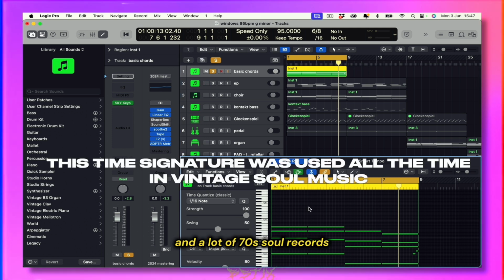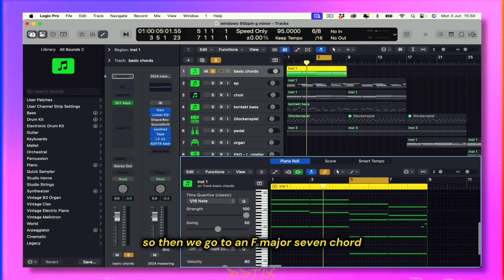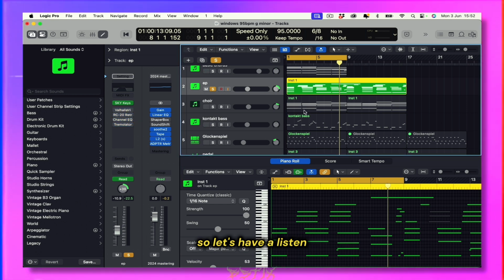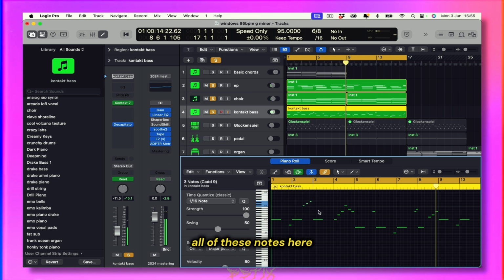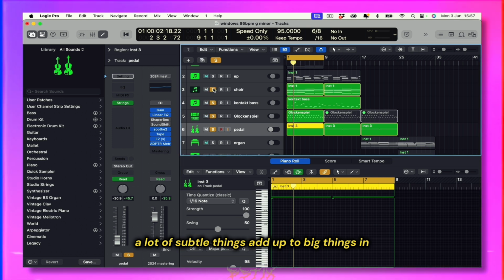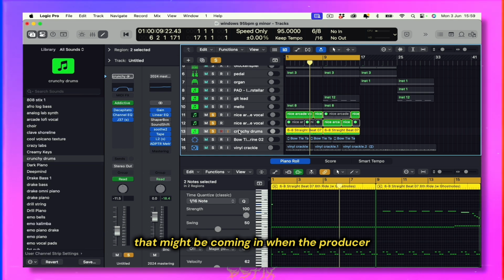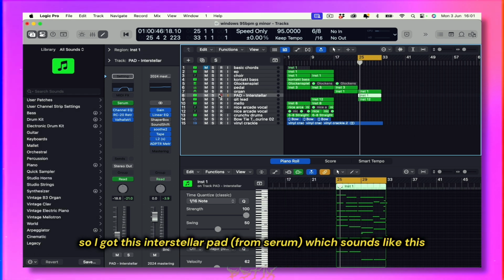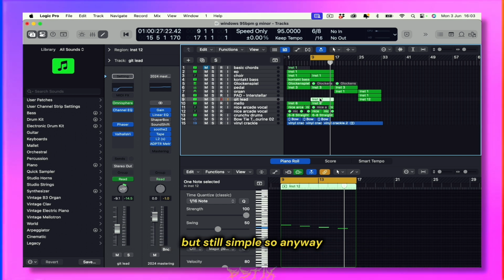The Chords Of TYLER THE CREATOR...Apply THIS To Your Own SAMPLES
Yo! Today we're learning about the chords in Are We Still Friends and how to apply them to our own vintage soul samples. Lots of 💎 and sauce spilled...

CHAPTERS
00:00 Intro
00:40 Chords Of Are We Still Friends
01:28 The Chords In C Major (Easy Key)
02:08 Secondary Dominant Concept
05:02 3rd Chord In The Progression
05:23 The Minor 4 Chord (Modal Interchange)
06:29 Our Sample in 6/8
06:51 Our Chord Voicings
09:23 Saucing Up Our Chords
10:26 Choir
10:59 Bass
11:42 Glockenspiel
12:33 Pedal Tone
13:15 Mellotron
13:59 Vocals
14:28 Drums
15:27 B Section
15:59 Pad
16:11 Chromatic Guitar Melody
17:06 Outro